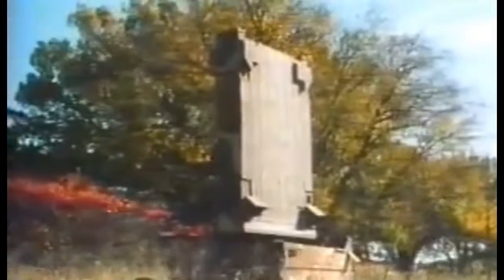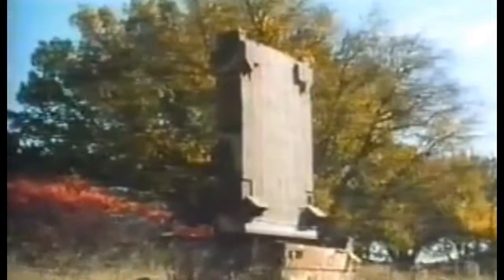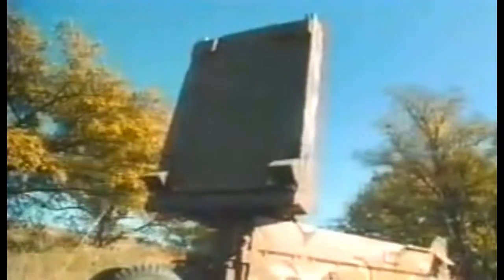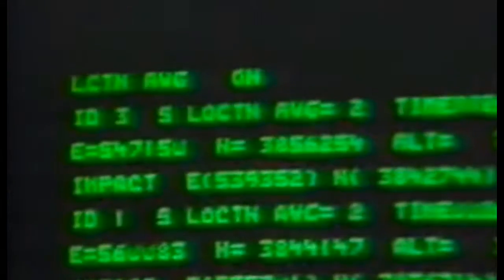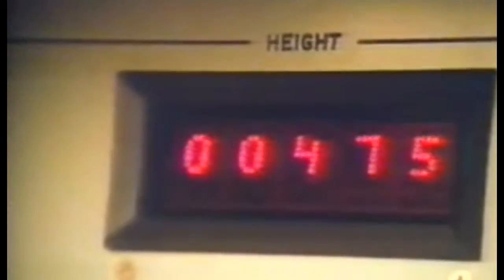FIRE FINDER RADAR SYSTEM